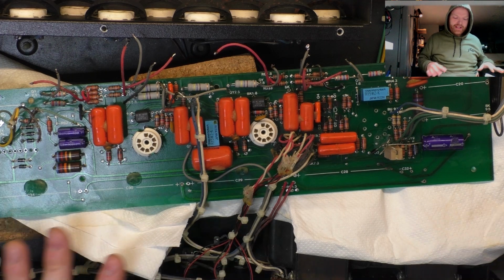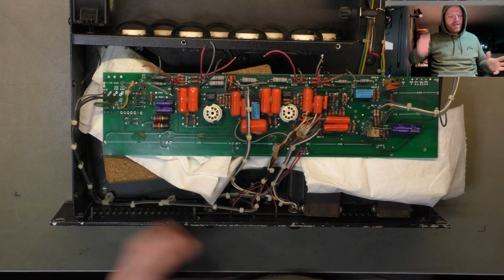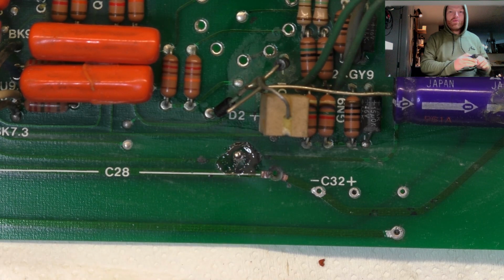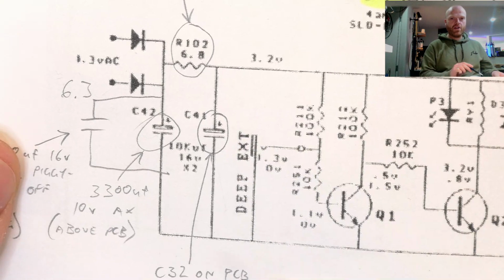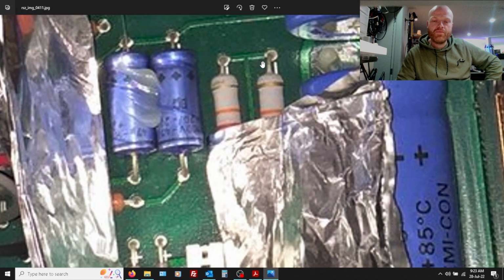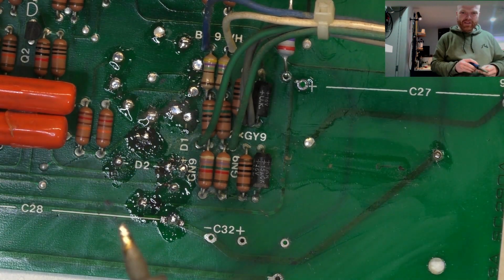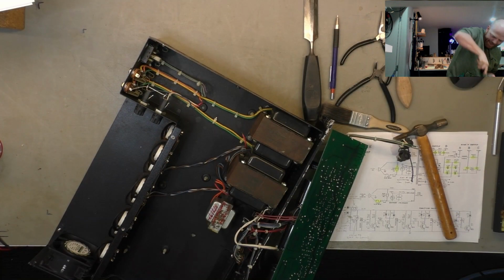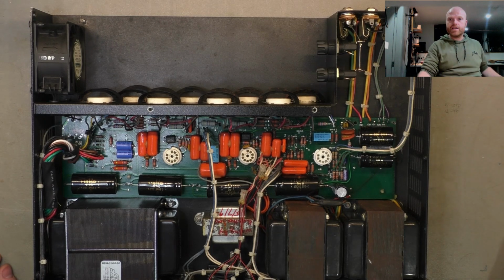Mesa Stereo 2:90 - Part 2: Reconstruction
Pappa needs a brand new camera and lens! (don't tell the missus).